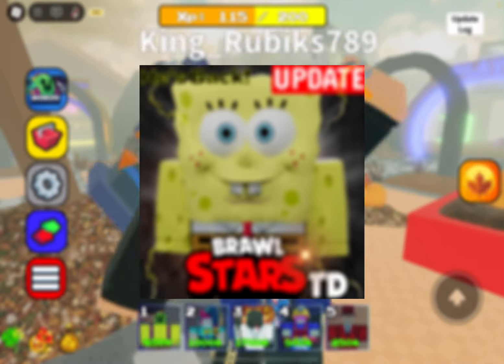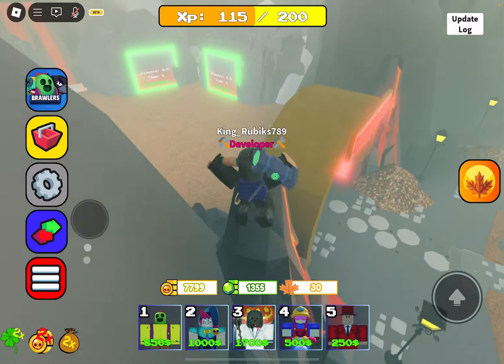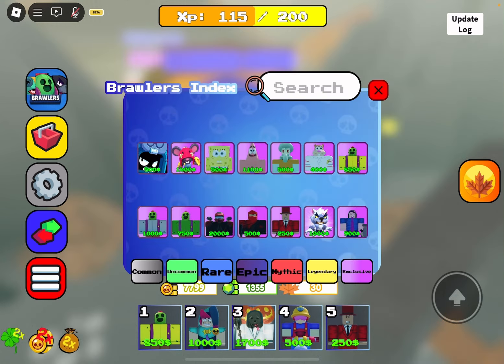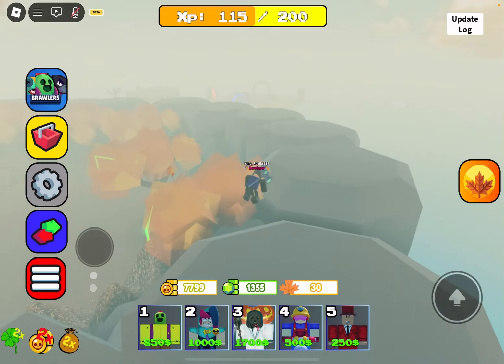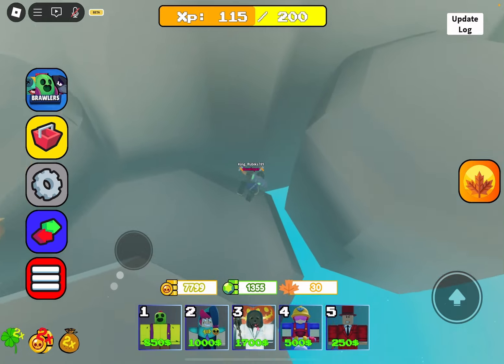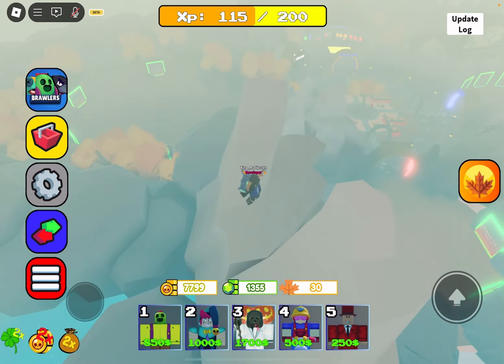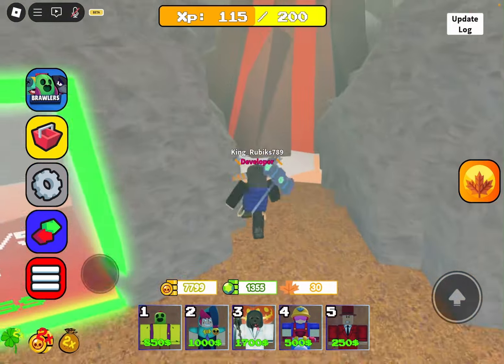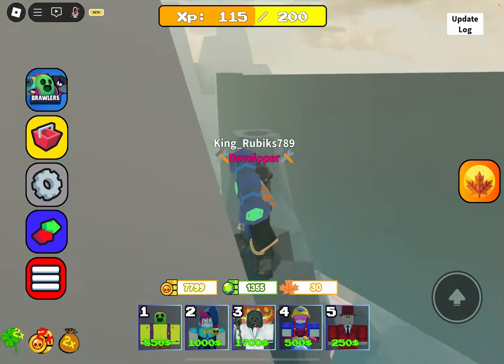[🍁PT 2] UPDATE LEAKS (Brawl stars tower defence)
Enjoy the vid and get ready for the update!!